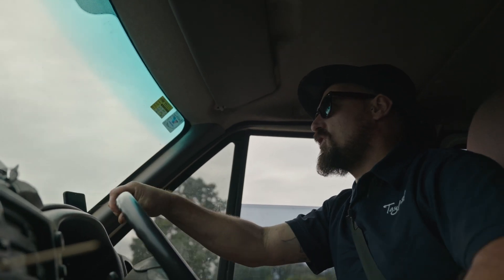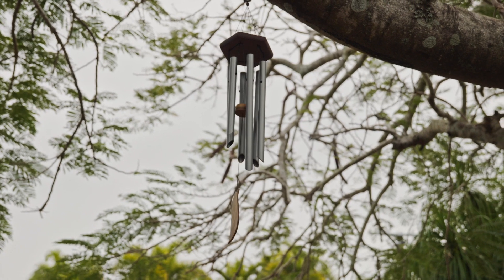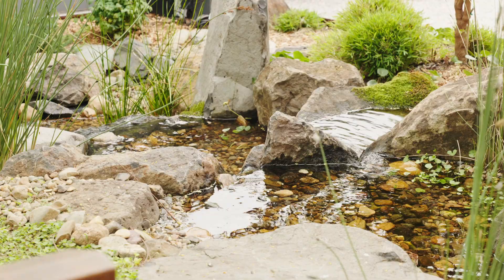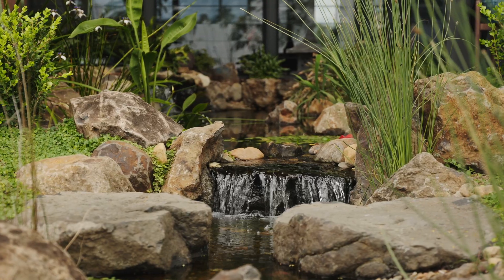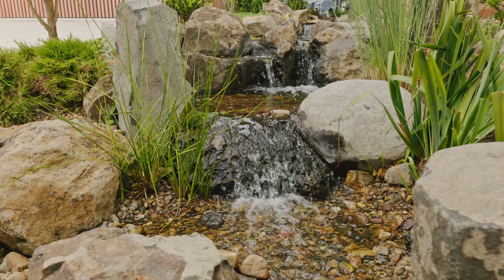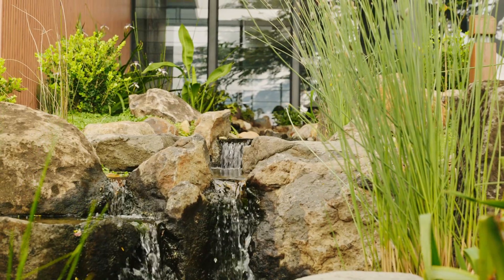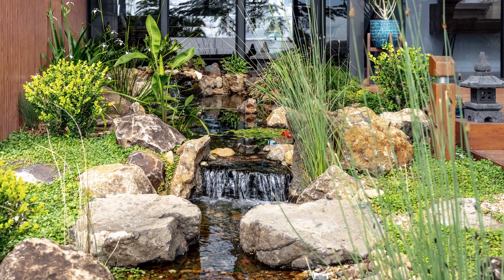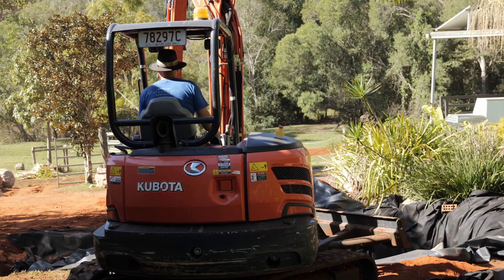Mooloolaba Pond - Taylor’d Waterscapes Pond Tour Part 1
In part 1 of his pond tour, Dan Taylor from Taylor’d Waterscapes walks us through a water feature he built in Mooloolaba, Queensland a year and a half ago. This pond was designed to be a beautiful and tranquil front entrance feature with a Japanese theme. The surrounding plants flower at differing times throughout the year, bringing life to the space in each season. Dan also talks about the process of becoming a Certifed Aquascape Contractor, and some of the reasons why someone may wish to do so.